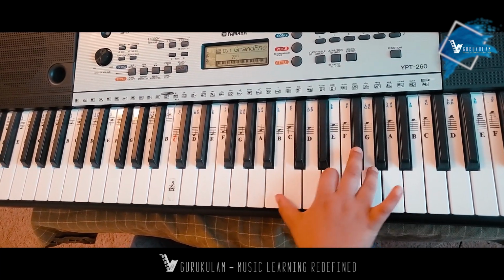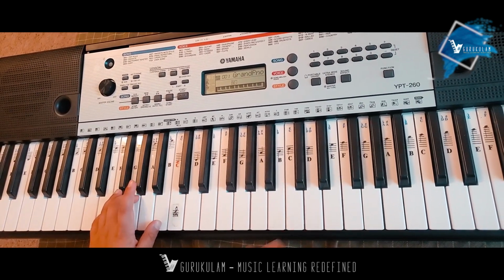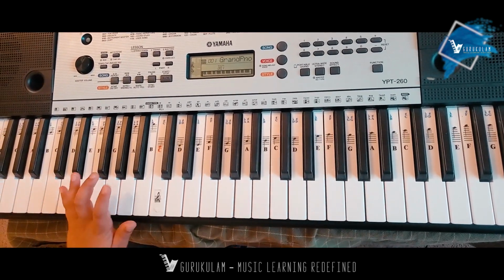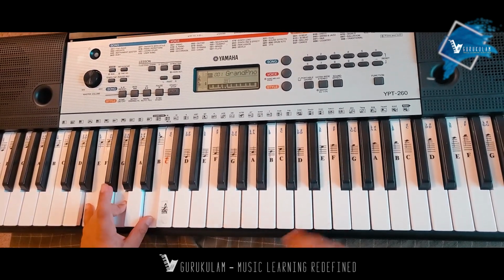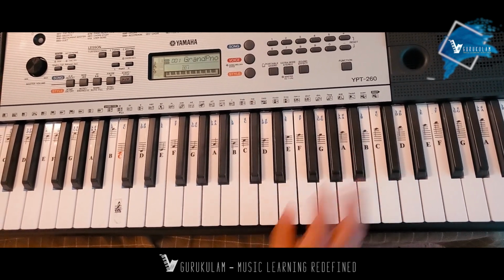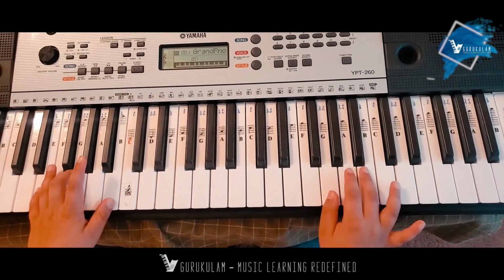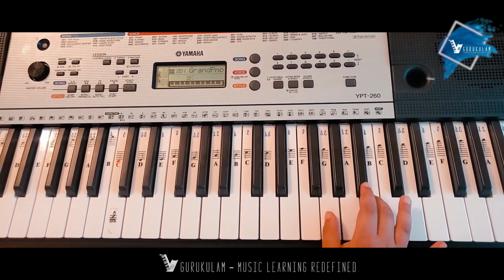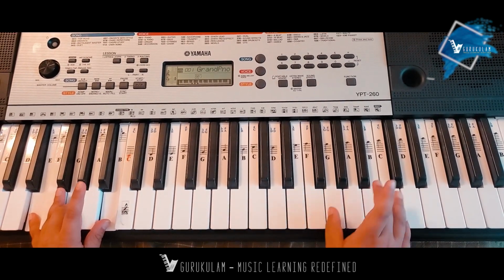Harry Potter - Hedwig's Theme | Aarav Balaji | V# Gurukulam | Music Learning Redefined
Watch our student Aarav Balaji performing Harry Potter's theme music composed by John Williams. He is also doing a tutorial for us on this video. Aarav has been learning from @Vasanth Vaseegaran at V# Gurukulam for the past 7 months and we wish him the best.

If you would like to enroll your kids in V# Gurukulam please fill in the form below and we will get back to you